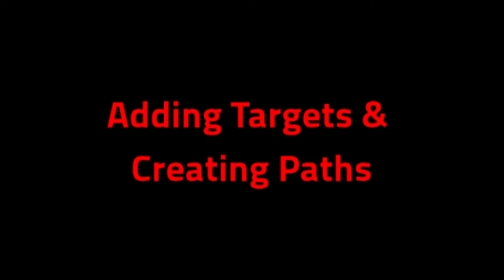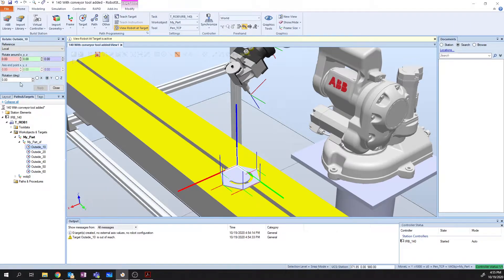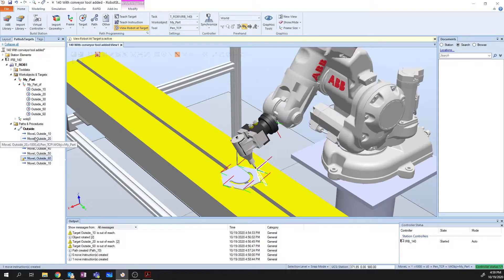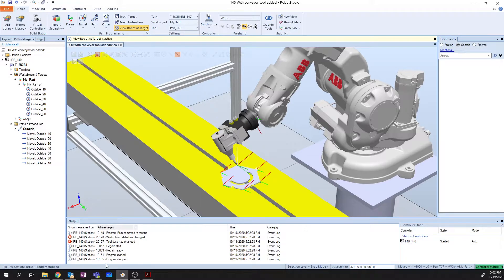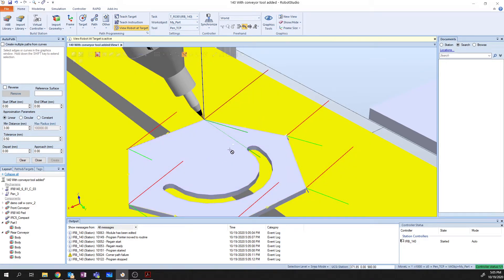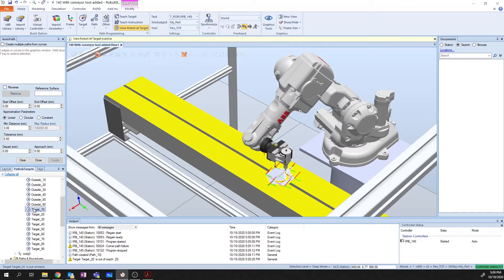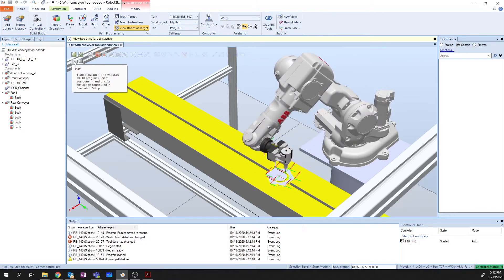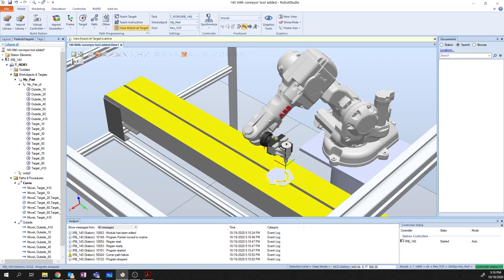Adding Targets and Creating Paths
In this video I show how to add targets to a work object and create a path from those targets. I also show how to use the auto path tool in robots studio to automatically create a path based on the edge of a part.